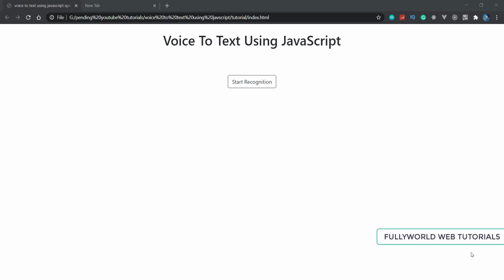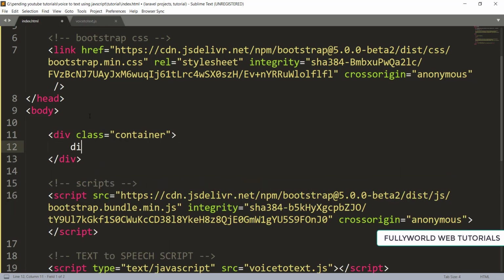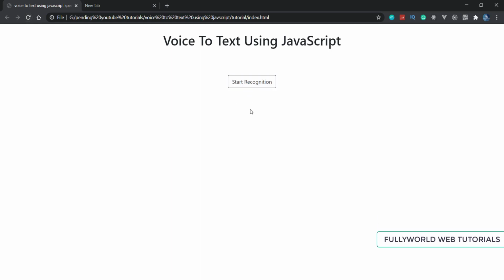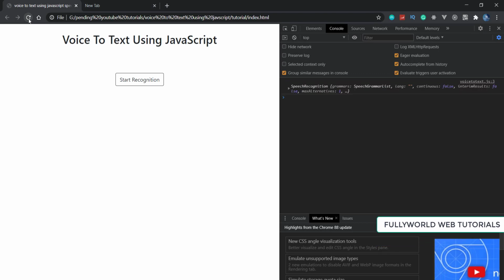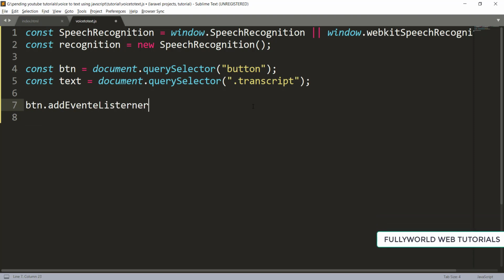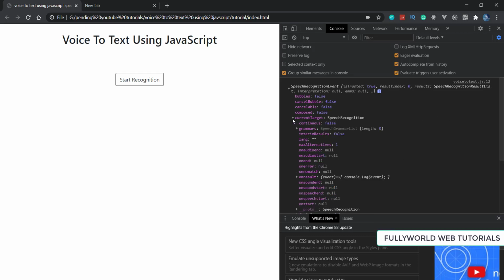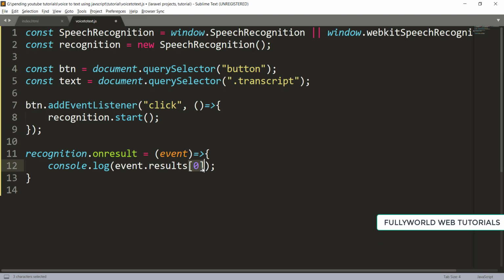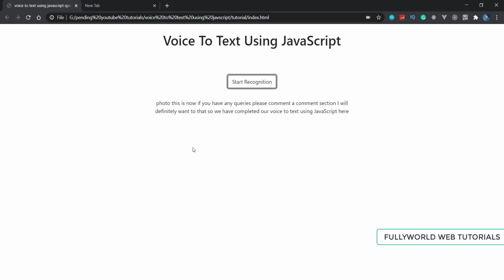Voice to text using JavaScript | JavaScript Tutorials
Hello friends, this is Raman Sharma here, and today in this video we are going to learn about the speech recognition API of JavaScript and we will create a VOICE TO TEXT APP.

Timestamps:-
0:00 Introduction
2:26 Interface Setup
6:09 Adding Javascript